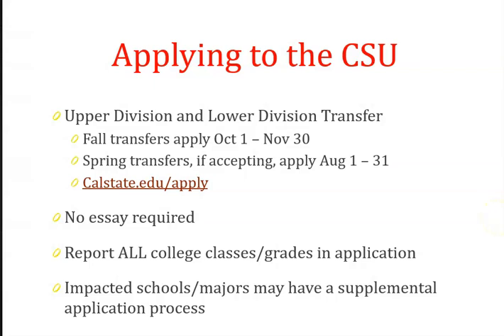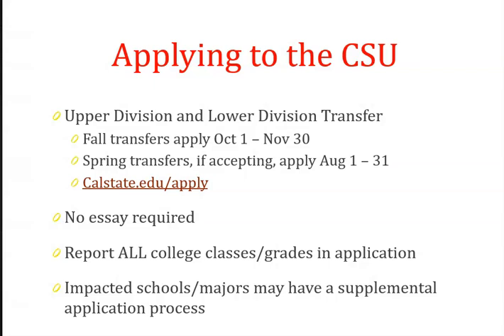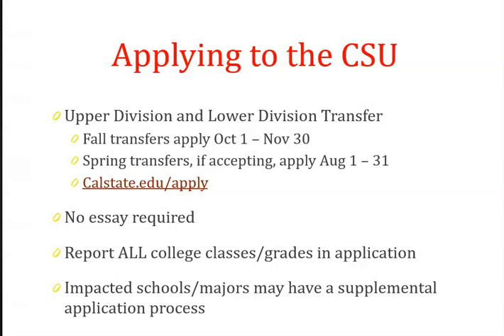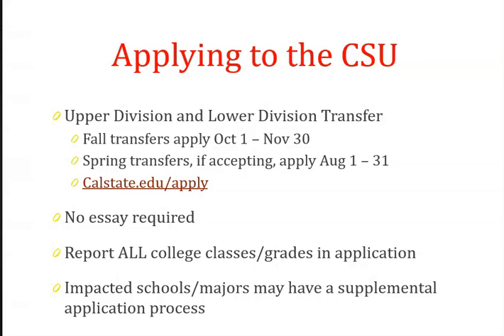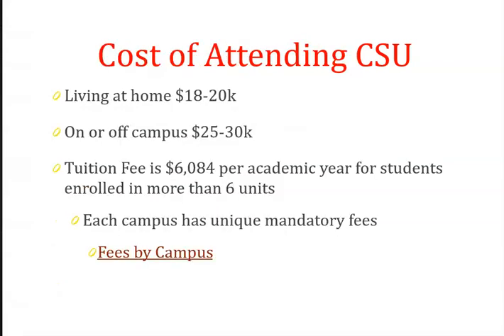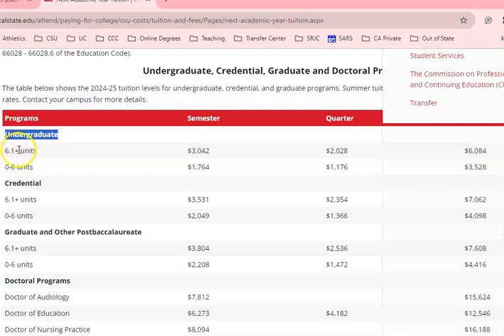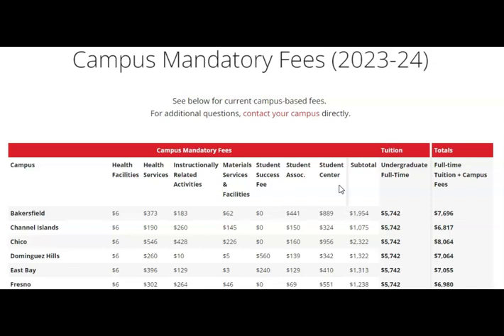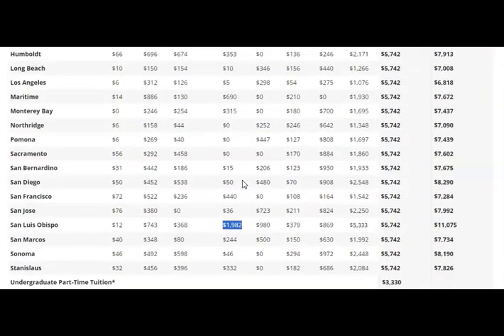Next Steps F24